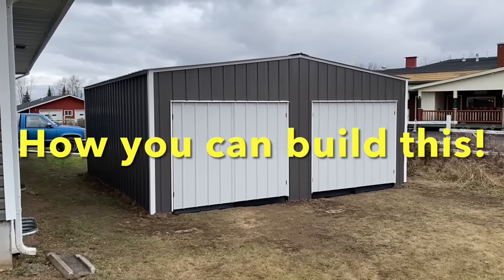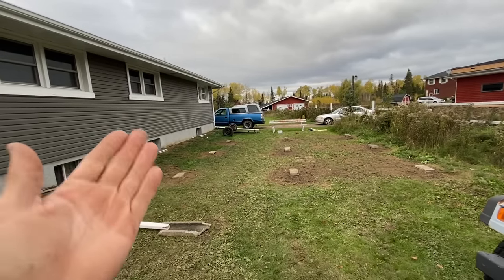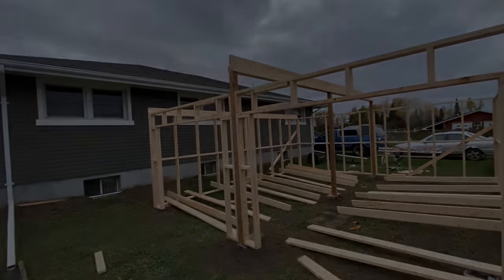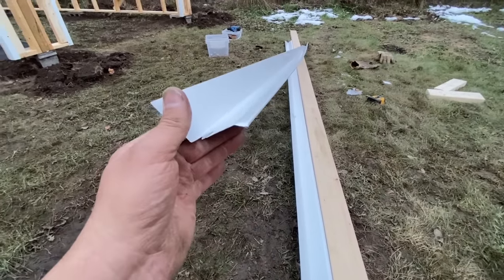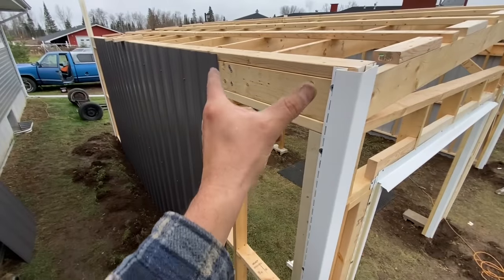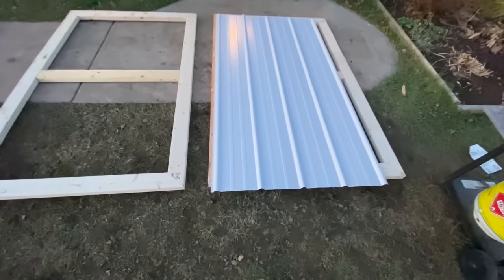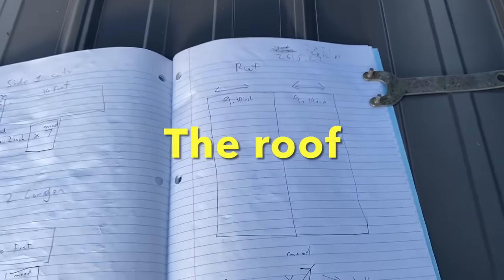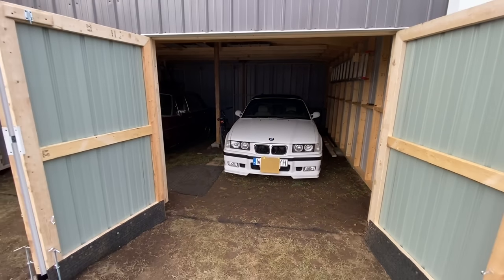How to build a 20x20 Garage for $3000 in 5 days (from Home Depot materials)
In this video I will show you in extreme detail how to build a two car 20x20 garage for only $3000 in only 5 days by yourself, the $3000 price includes the entire 20x20 metal garage building, the price includes the foundation, the framing, the doors, roof and all the metal and hardware. All the materials for this 20x20 metal garage were purchased at Home Depot. ￼
 1st I will show you how to build the foundation for the 20 x 20 garage.
 2nd I will show you how to frame the 20 x 20 garage.
 3rd I will show you how to strap the 20 x 20 garage with metal.
 4th I will show you how to build the doors for the 20x20 garage.￼
 5th how to install the metal/ steel roof for the 20x20 metal building garage.￼
 6th I will show you all the finishing touches, hanging the doors, door hinges, locks etc. ￼

How to build a cheap garage.
How to build a garage for cheap.
How to build a garage on a budget.
Vehicle storage solution.
Budget garage built.
metal building.
metal garage buildings.
Metal garage.
How to build a steel garage.
How to build a metal building,
Metal garage kits.
Build,.
20 x 20 garage.
How to build a 20x20 Garage.
How to build a garage.
Metal carport.
How to build.
DIY garage.
DIY 20 x 20 garage.
20x20 garage.
DIY.
DIY metal building.
DIY metal garage.
Do it yourself garage.
Where to purchase a steel building garage.
Best place to purchase a steel building garage.
Best place to purchase a metal building garage.